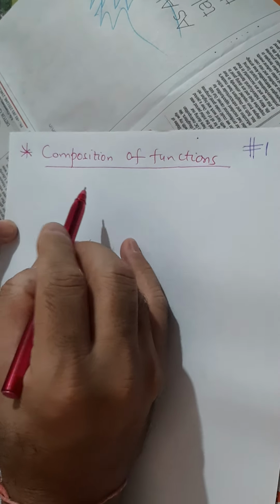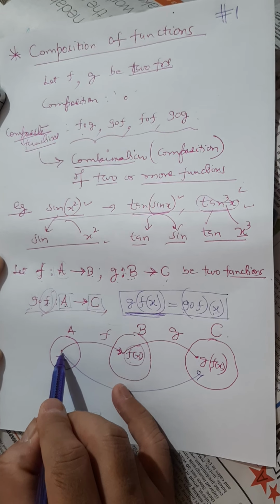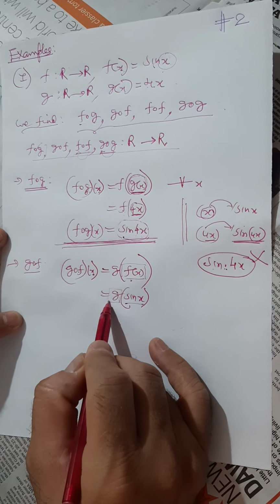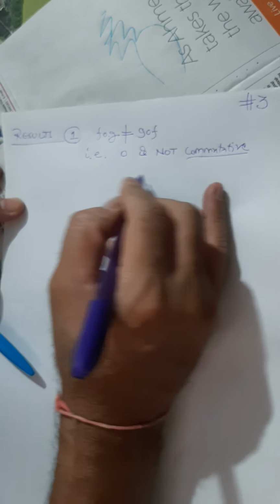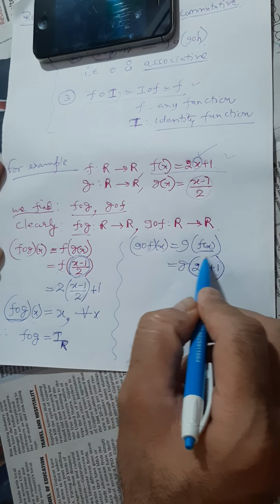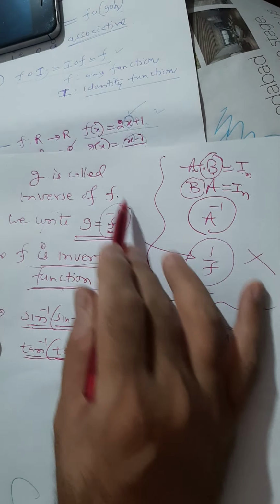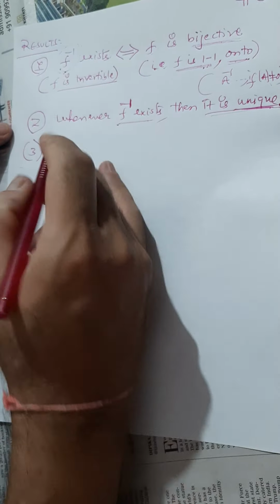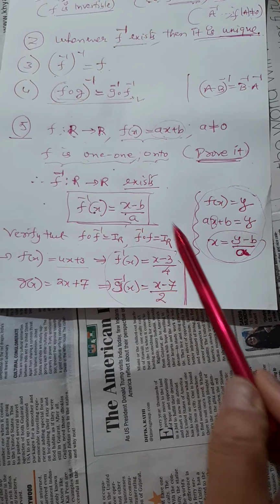R and F Lect7 (Std:12th)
Composition of functions, Invertible function